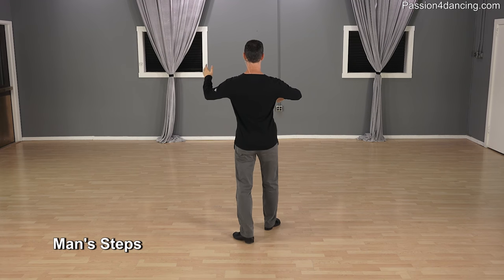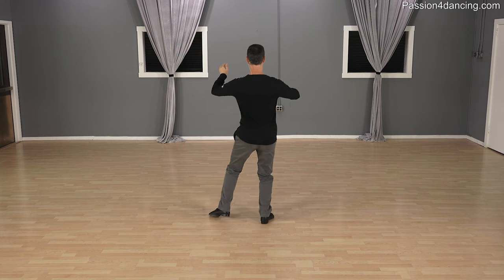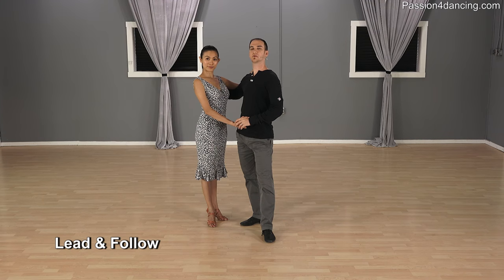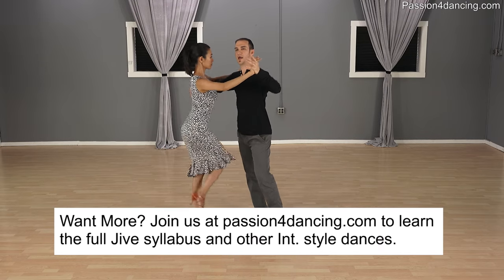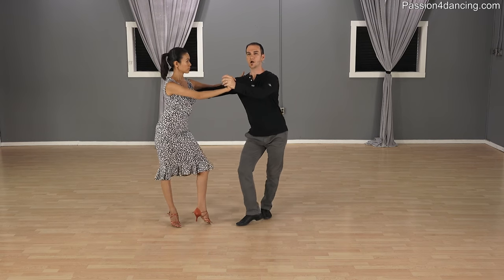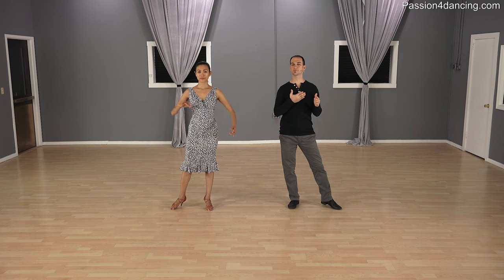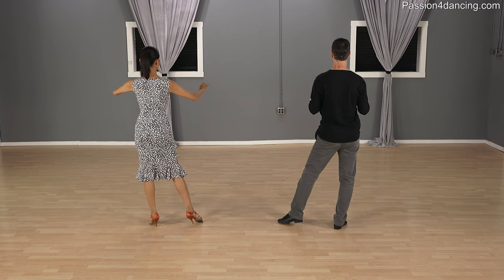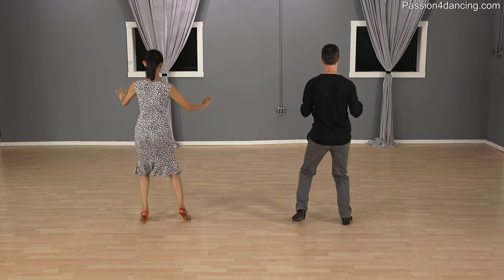Jive Basic Steps - For Beginners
Want More Lessons?

Learn the Jive basic steps - The fallaway rock step in the pre bronze Jive International style.